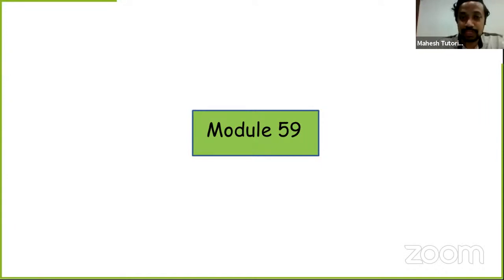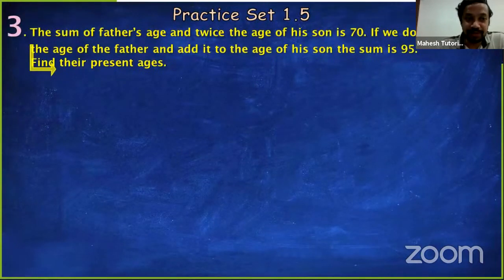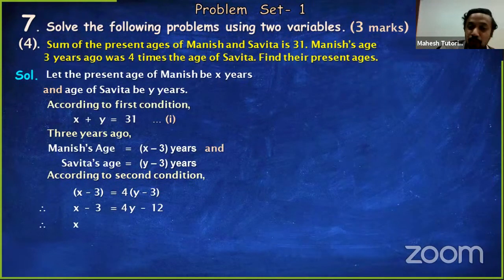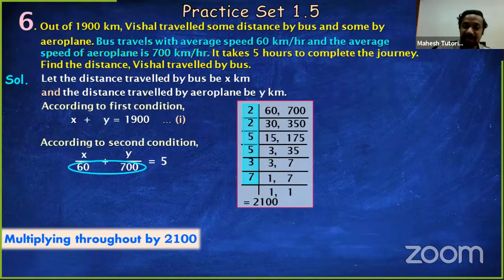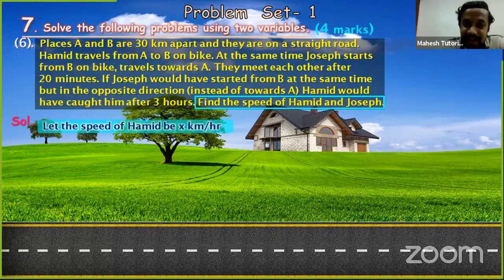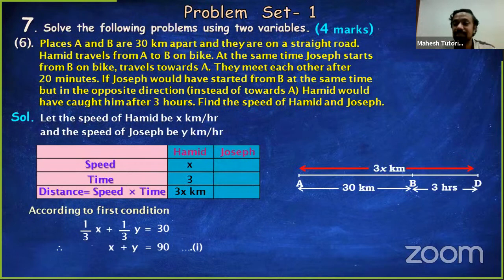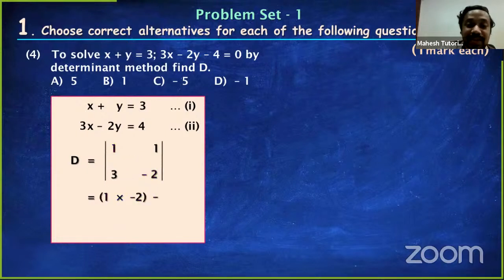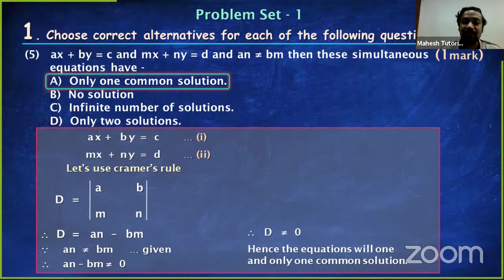Lecture No 11 & 12 Algebra Chap 1 Linear Equation in 2 Variables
13th June 2020 Saturday 5.15 pm to 7.15 pm